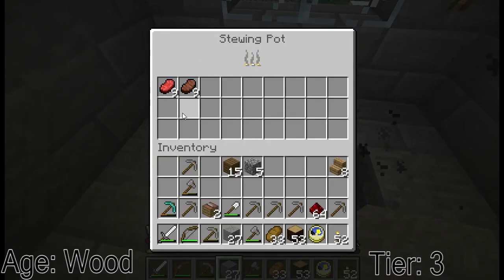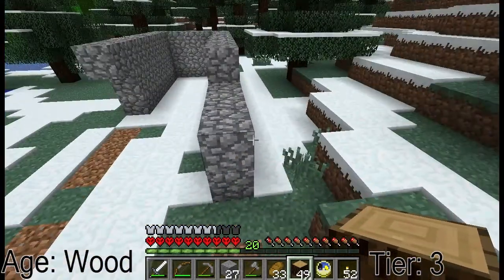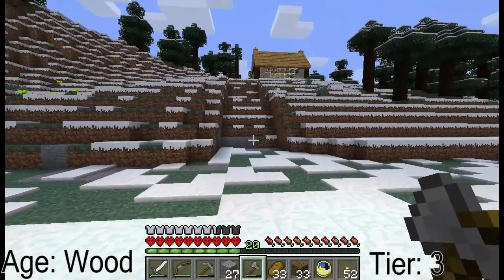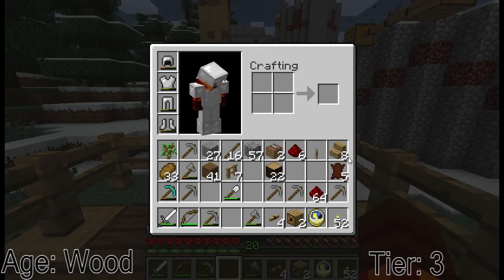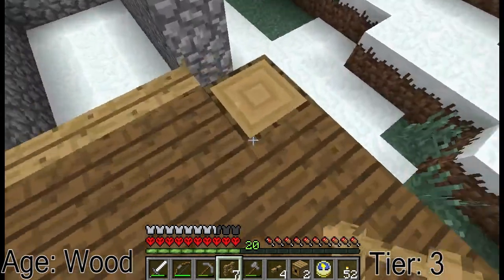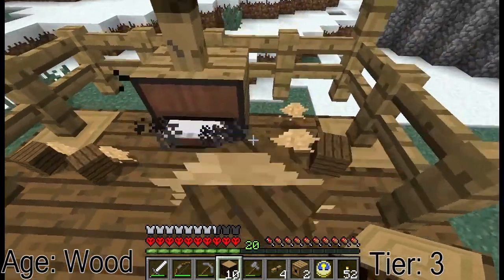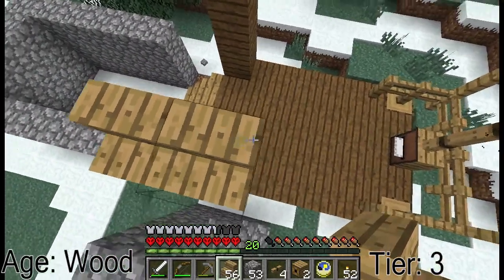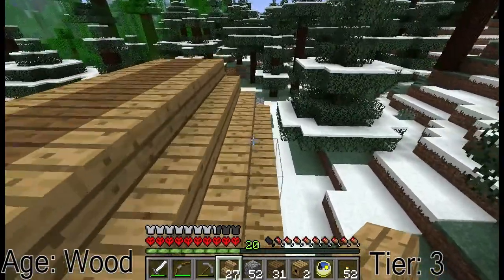Minecraft Hardcore: Better Than Wolves [13]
A mod that fits well in vanilla Minecraft; a new twist on the old ways.  Both combine into one of the best ways to play Minecraft.